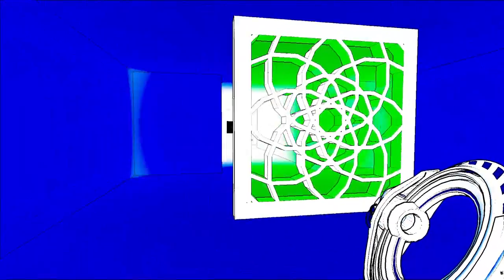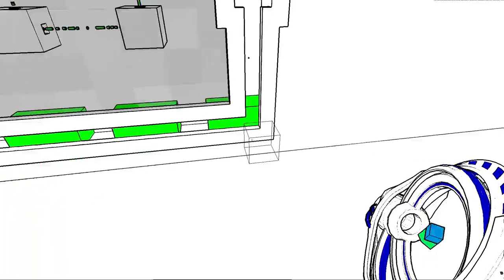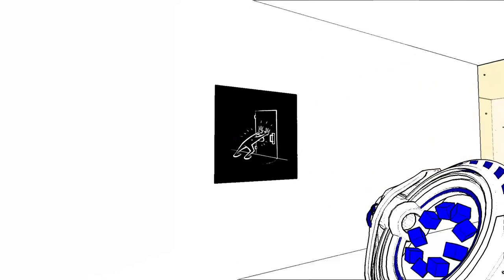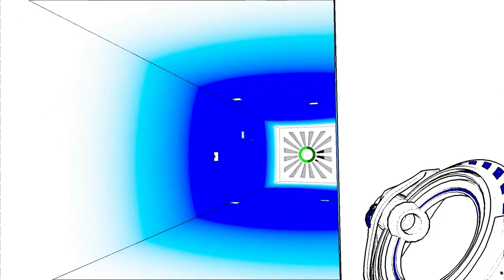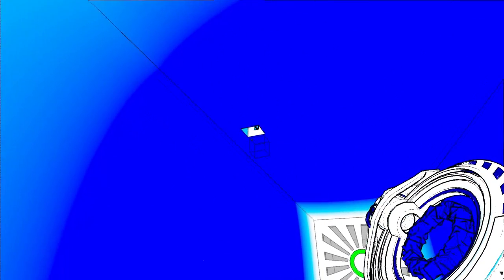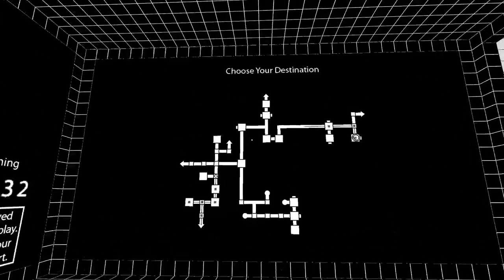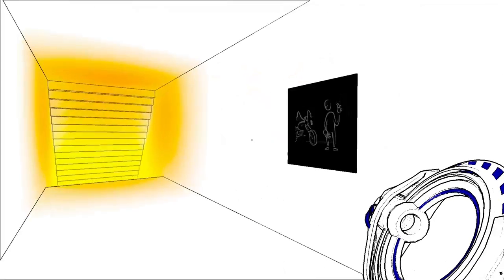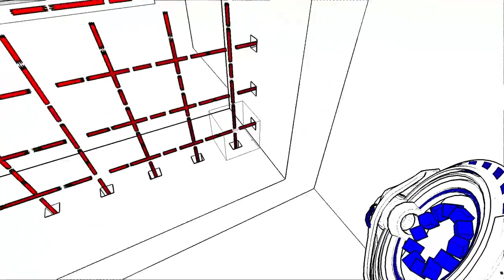AntiChamber Blind Playthrough - 3 CONFUZZLED!!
Antichamber is a single-player first-person puzzle-platform video game created by Alexander Bruce taking conventional spacal geometry and throwing all the rules out the window